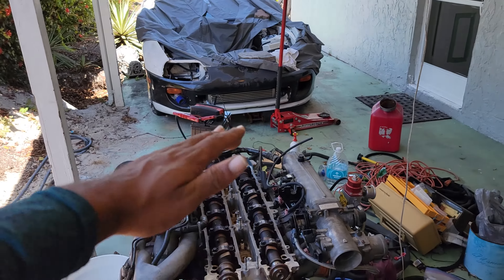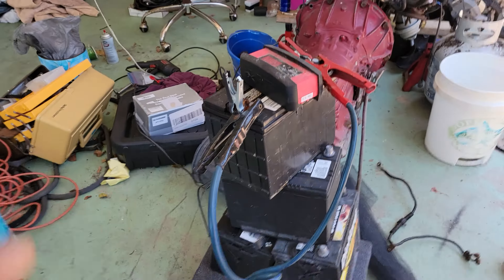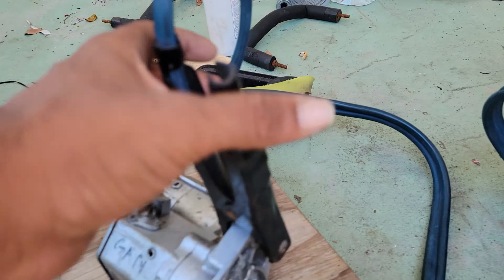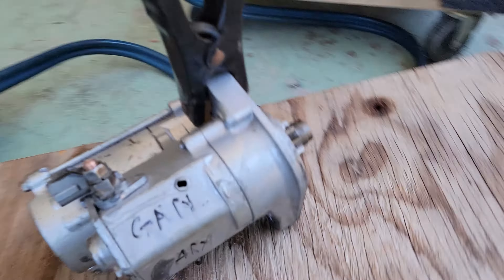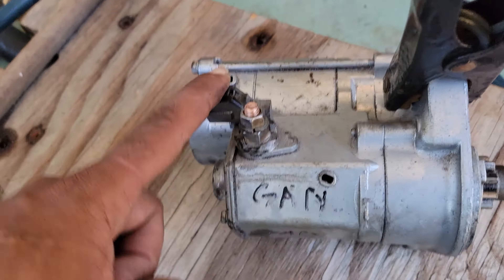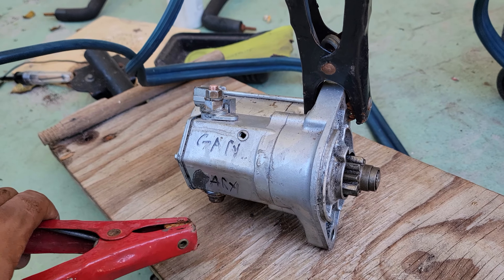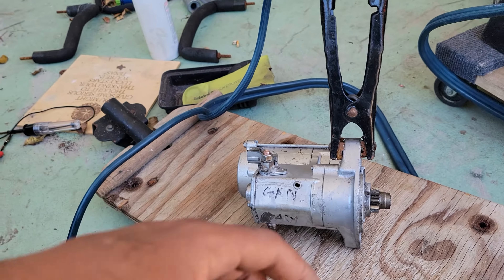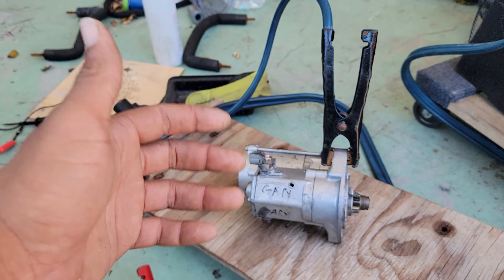How to Test Engine Starter Outside the Engine (2JZ-GTE) Toyota Supra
Testing Starter for a 2JZGTE